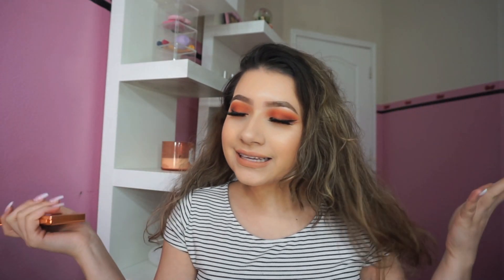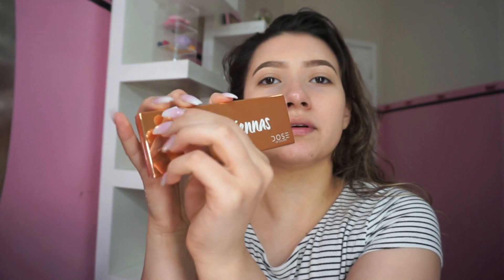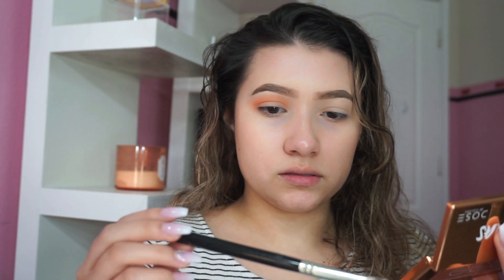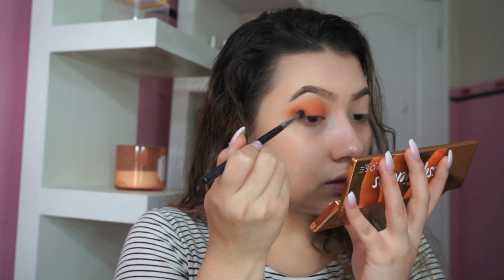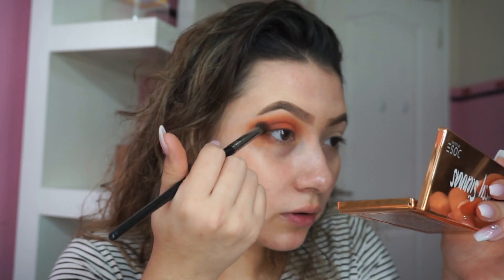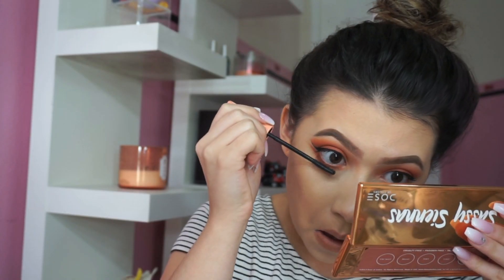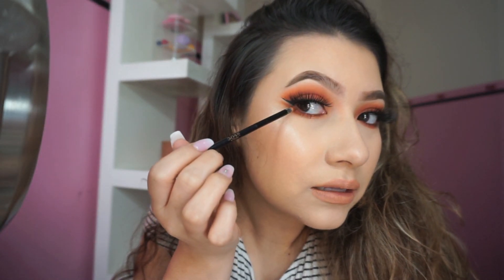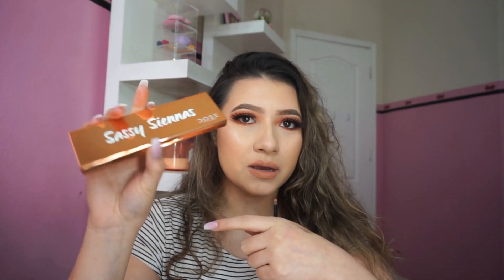Vlogmas Day 19 | Review/Demo Dose of Colors Sassy Siennas | Jewlee Beautee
This is Vlogmas Day 19
I loved this palette but stay until the end to find out what I thought about the palette !!

SORRY : at 5:00-6:22 the music is too loud !! I hope you guys forgive me !!

Foundation : Milani Conceal and Perfect “Vanilla”
Eyebrows : Abh Dipbrow “soft brown”
Concealer : Naked skin concealer “light”
Contour: Benefit Hoola Bronzer
Blush : Milani “Luminoso”
Highlight: Smashbox and Casey Holmes “pearl” glow kit
Eyelashes: Miss lashes style “FM40”
Powder: Coty Airspun “Honey Beige”